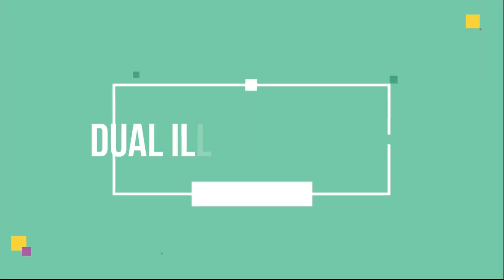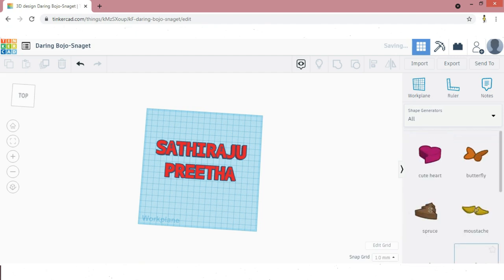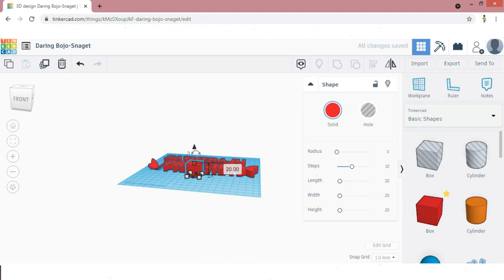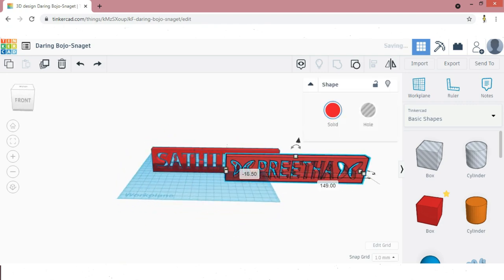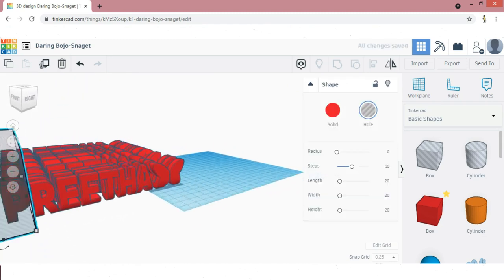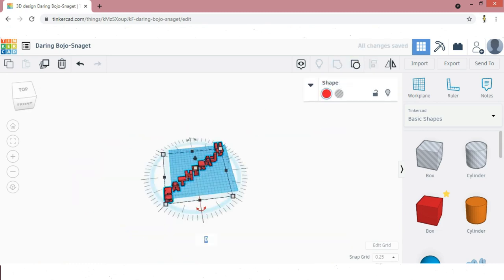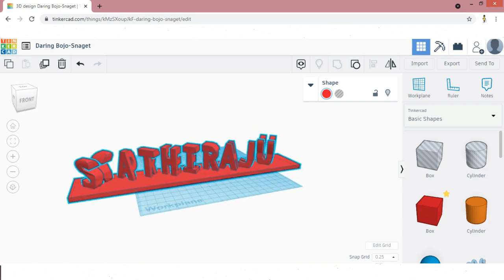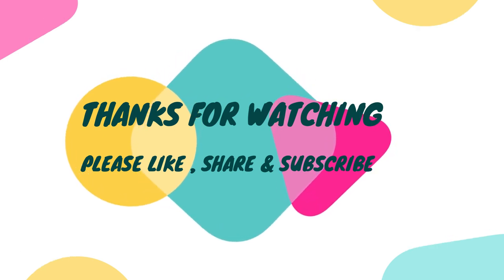DUAL Name // How to design Dual name with different symbols // Tinkercad tutorial-2 // Gift making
Welcome to MR.Peanut_3D A to Z Vlog!.. Enter into a New Way of Learning the most famous products worldwide.

DESCRIPTION:

A dual name is an illusion of two names, which is created with the help of 3D printing. It is a combination of two names that is visible from two different angles in the same nameplate. It is also known as a flip name.

Now understand why people called this flip name,

Flip name is the illusion of the nameplate in which 2 names are visible from two different angles by flipping the nameplate. It is also known as the Dual illusion name.